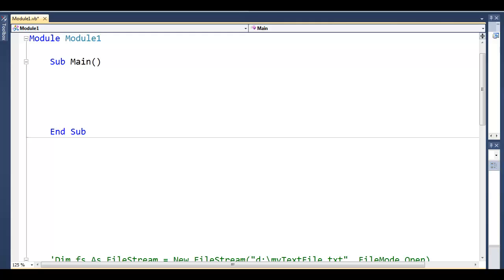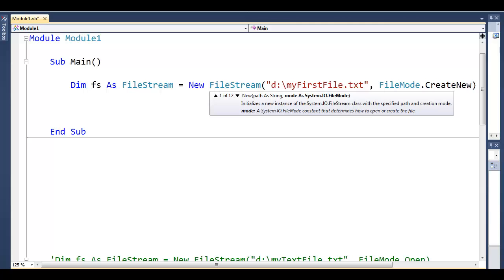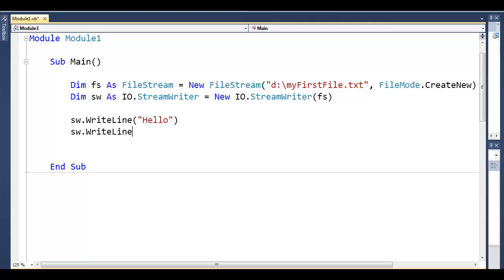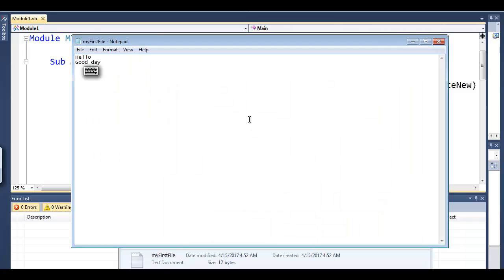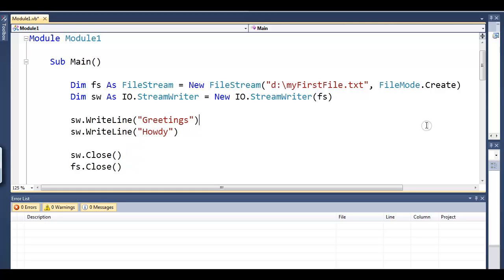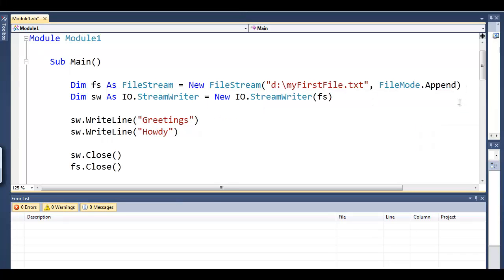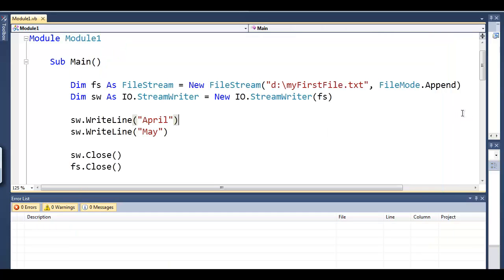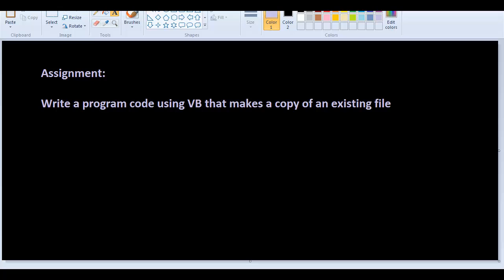File Processing Part03